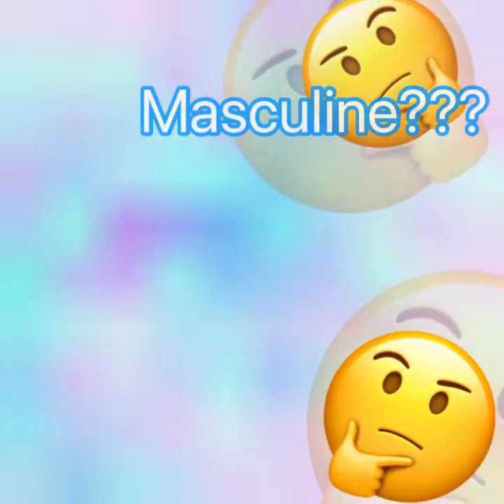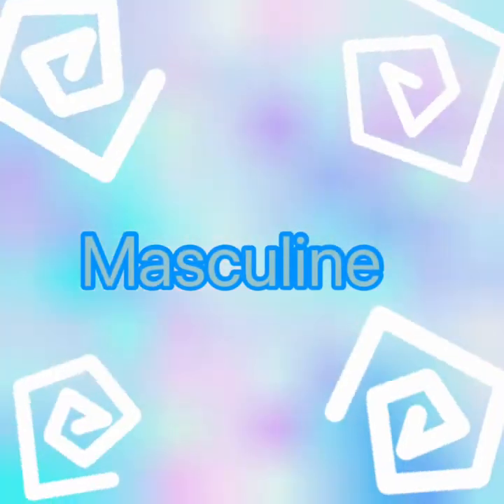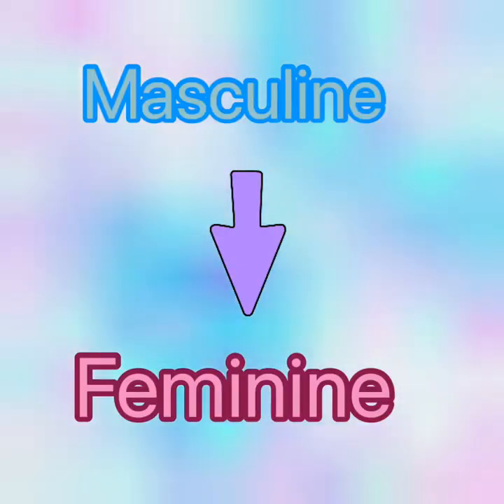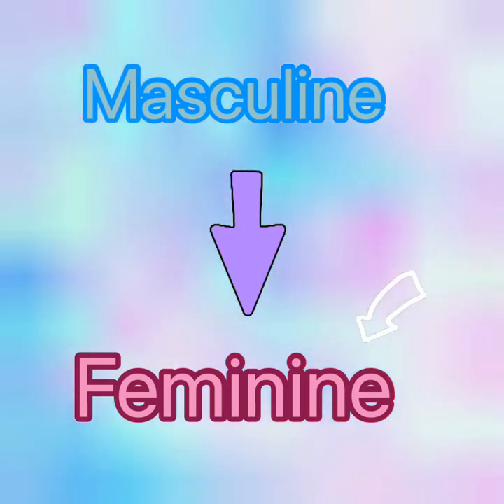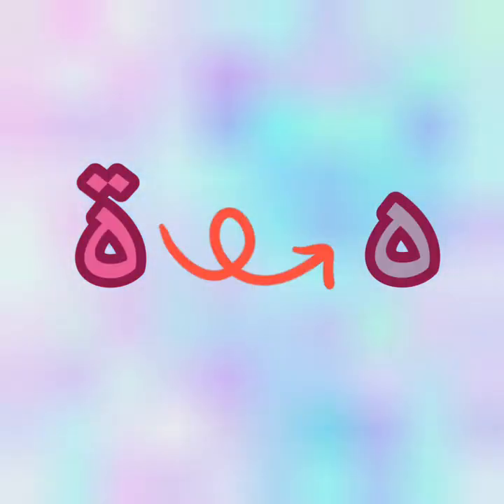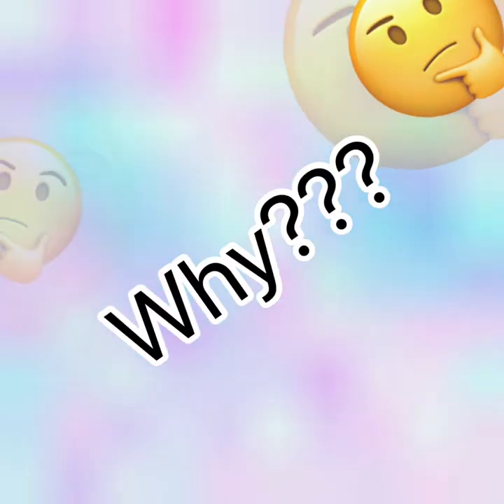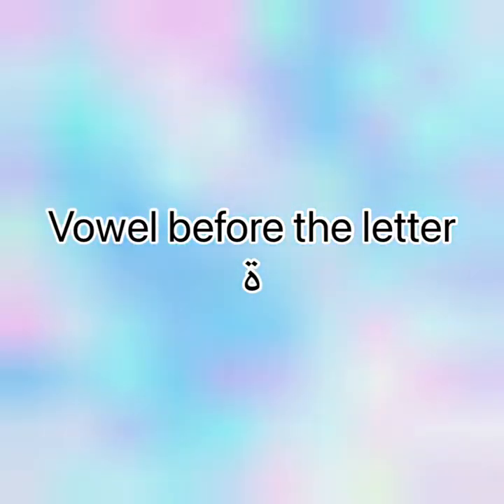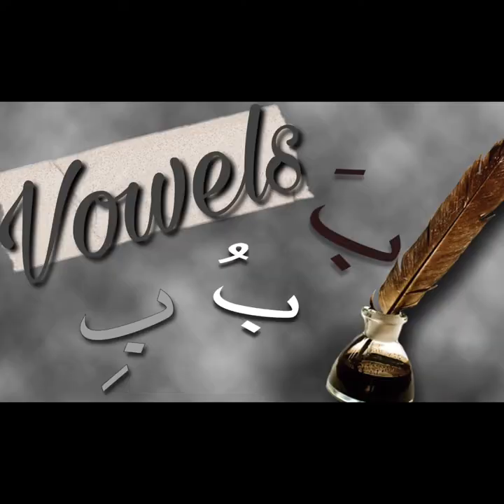Lesson 3, how to read in Arabic | Understand the taa al marbita in 4minutes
This lesson will explain the general concept on taa al m’arbitra and the letter haa
This video would also explain the general in why there is a taa, taa m’arbitra and haa.
We will also cover an easy way on how to transform the word from
- singular to plural
And
- masculine to feminine
Those the above are very important and most be clearly explained to improve the Arabic bases.